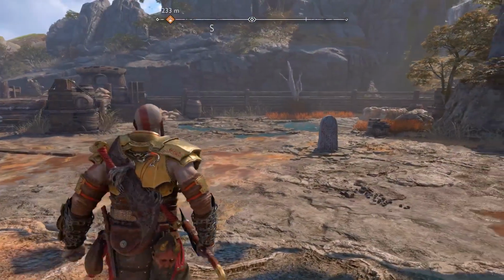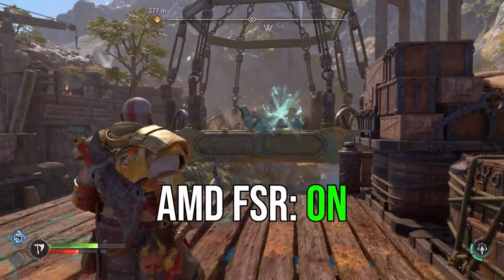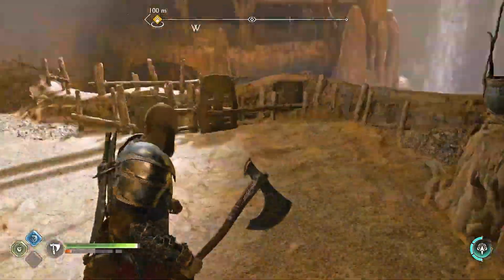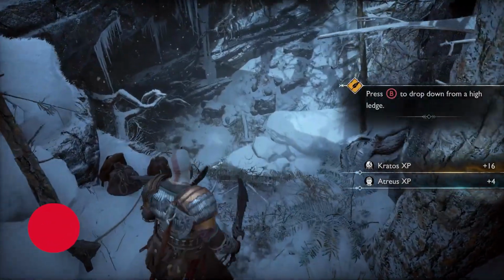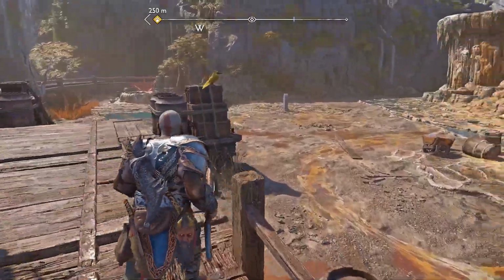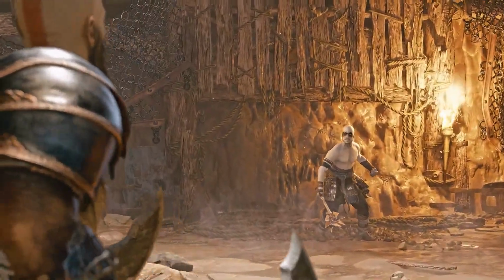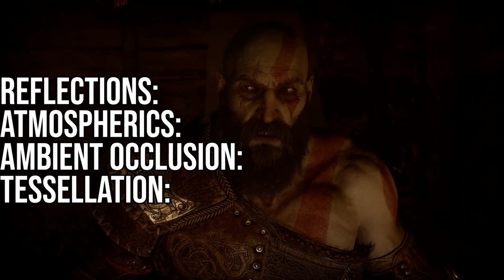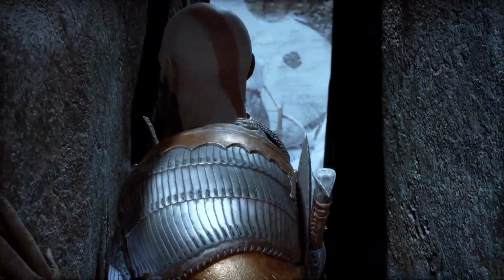God of War Performance Guide for the ROG Ally and Ally X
Get your games at a discount with Gamesplanet and ROG